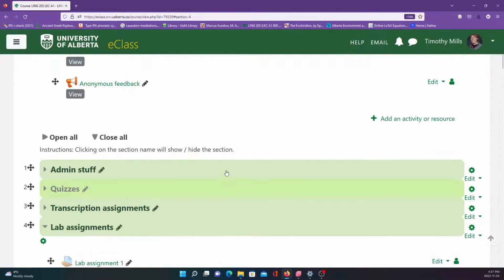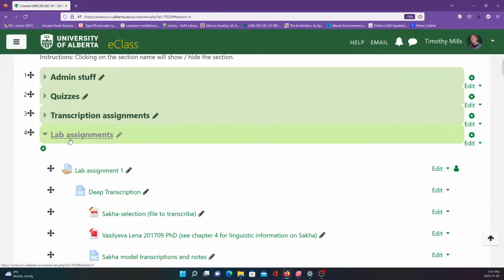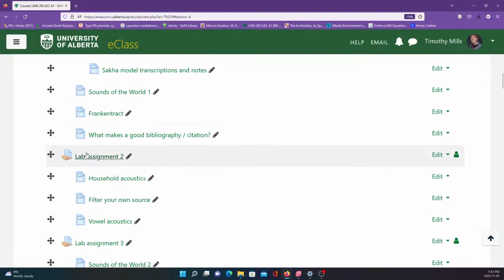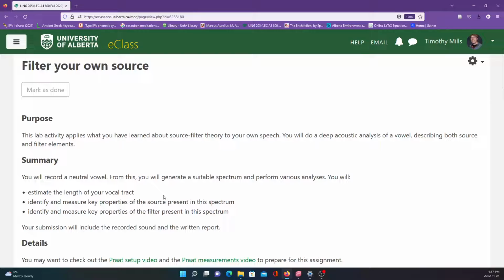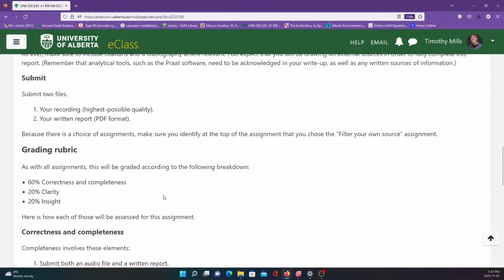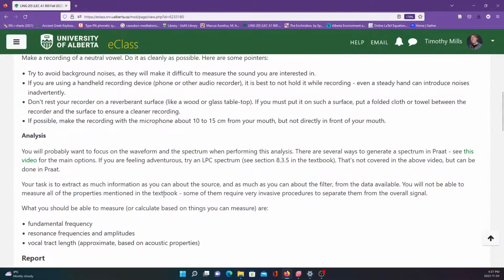Filter your own source - lab assignment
Supplementary video describing this option for lab assignment 2.